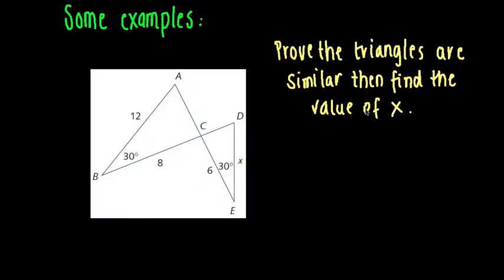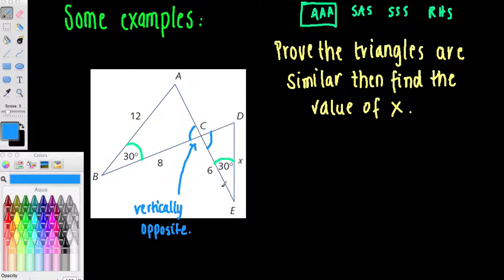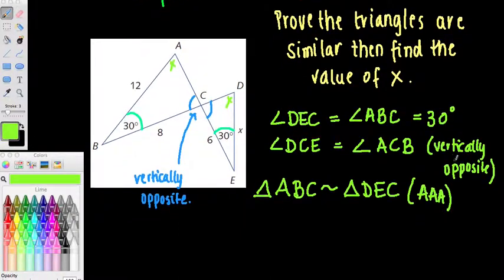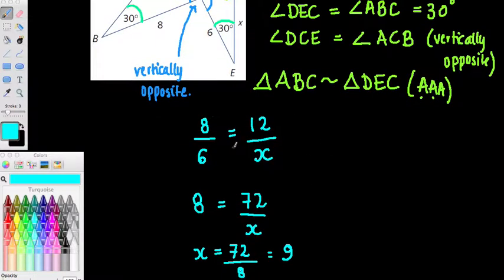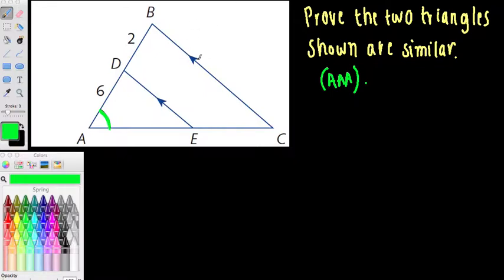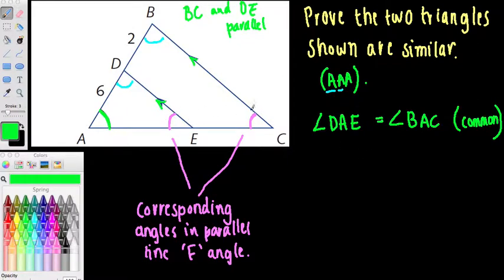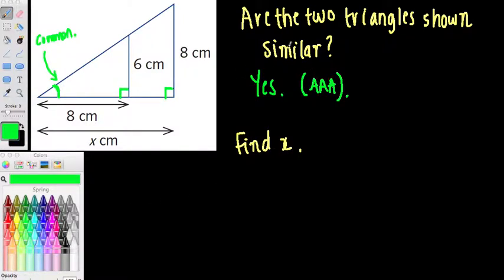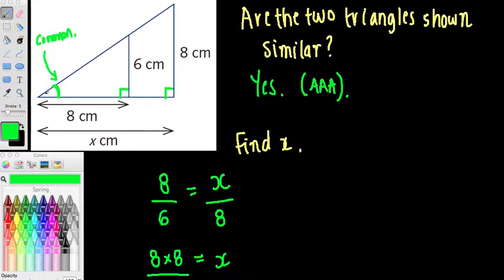Year 9 Similarity - Mixed examples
Three examples of similarity questions involving vertically opposite and corresponding angles.